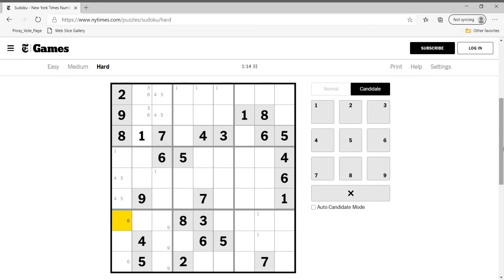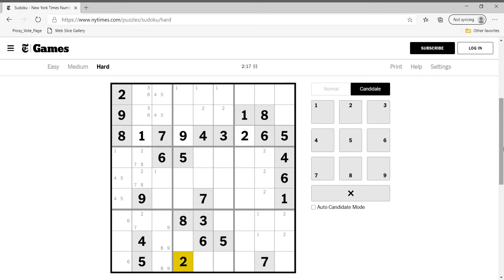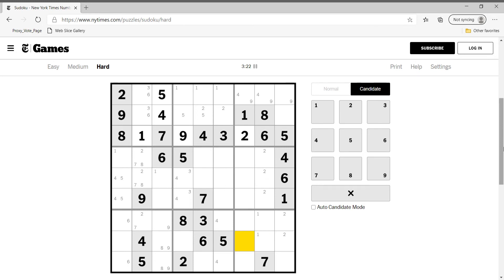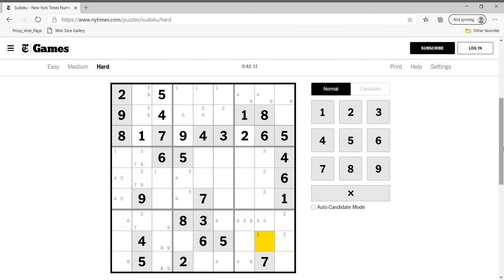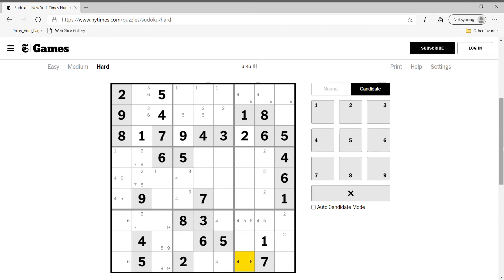Hard Sudoku New York Times August 7